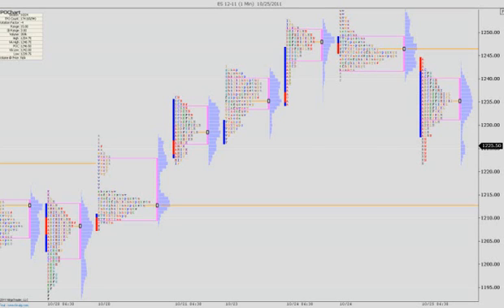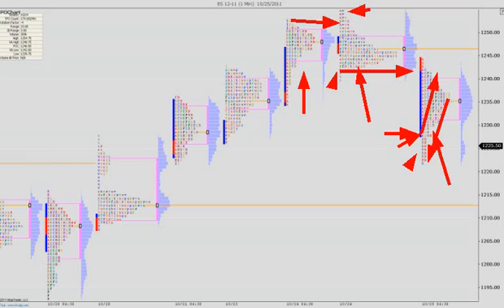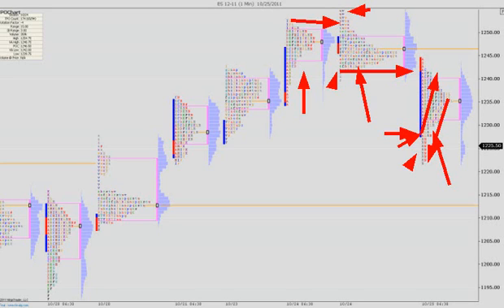eminidaytrader trades Oct 25 2011